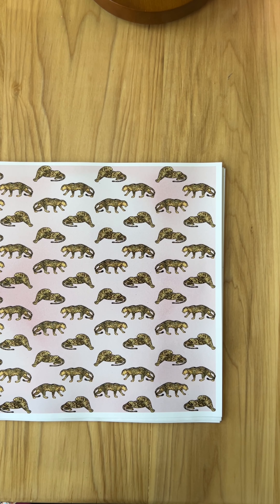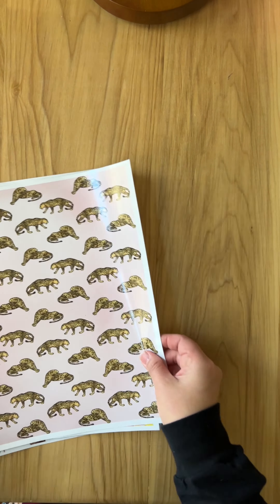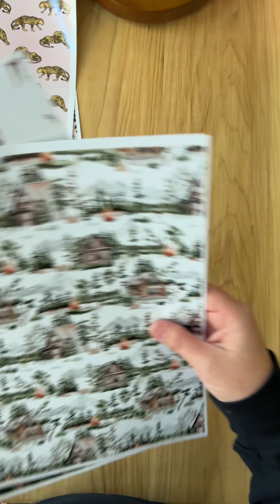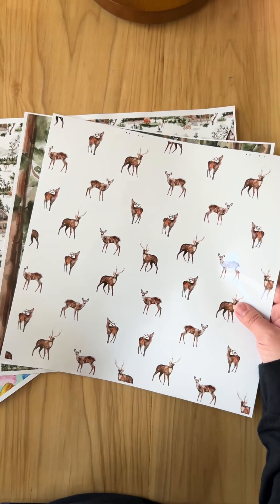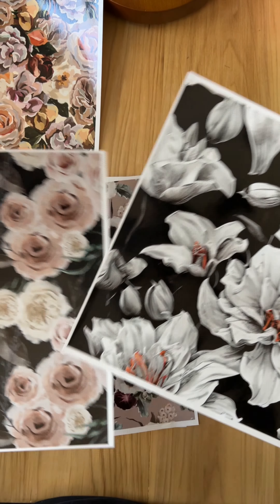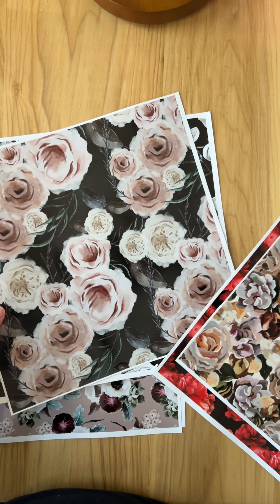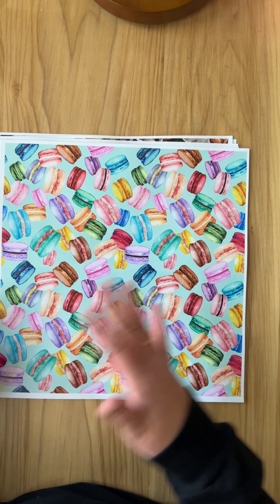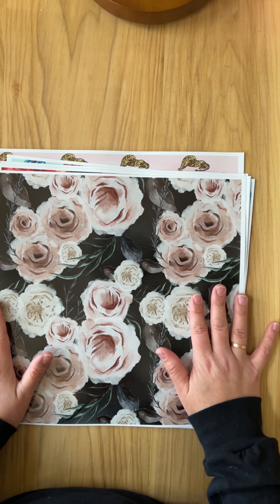NMO Winter 2023 Vinyl Pack Subscription Reveal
If you would like to receive the next Marett & Co. Vinyl Subscription

Each quarter you will get a new set of custom created 12x12 adhesive vinyls to coordinate with your NMO collection.